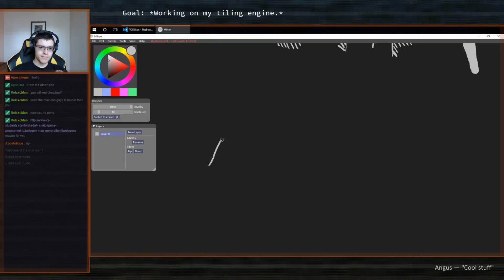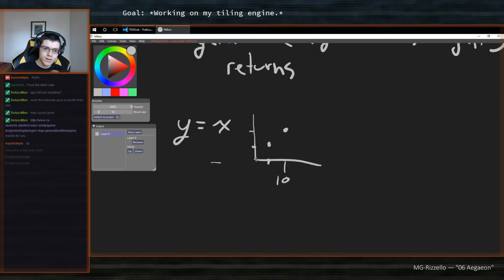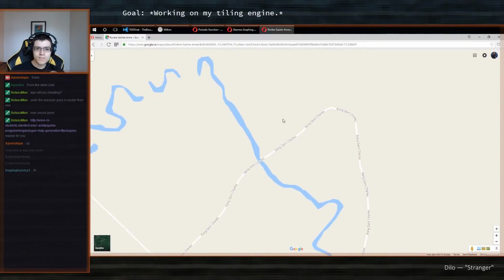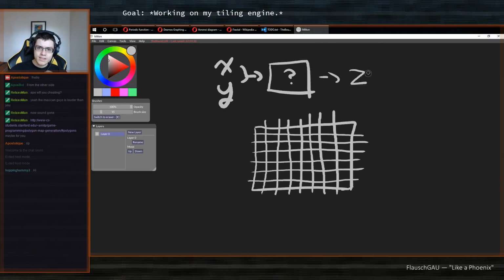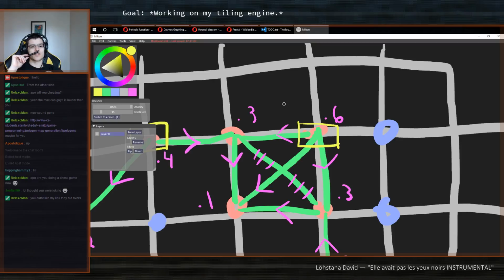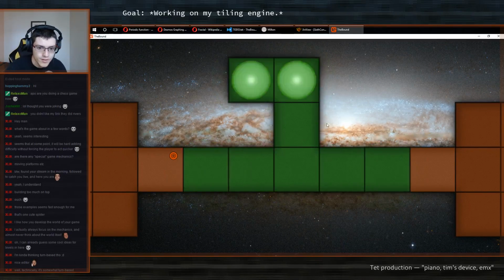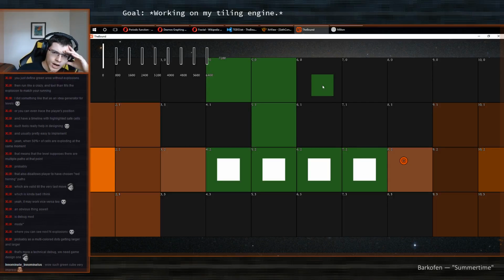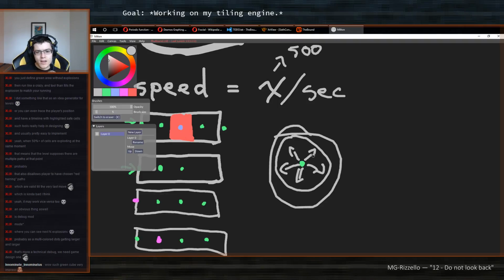[Game Dev][Day 33] Indie action puzzle game! Part 43b